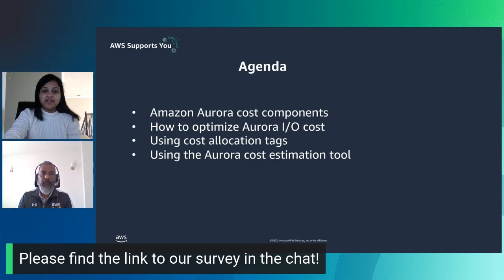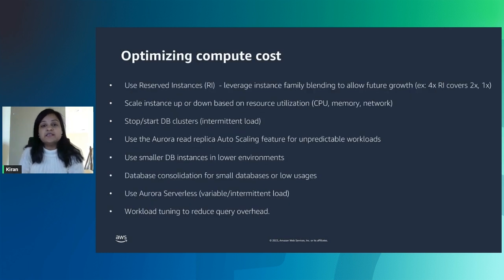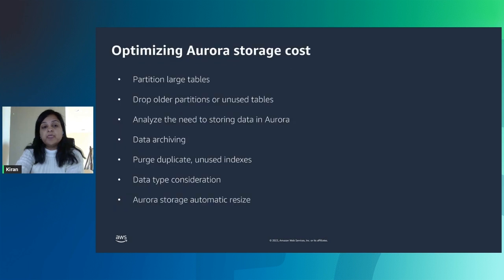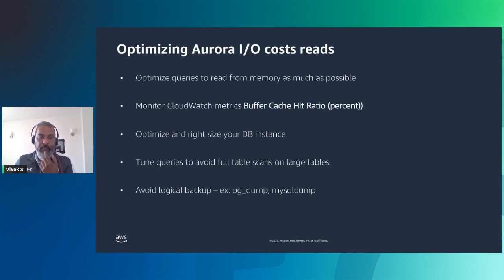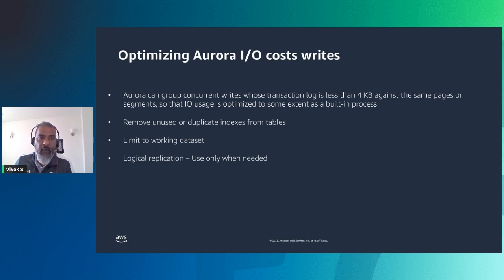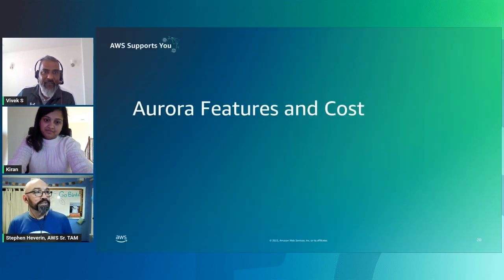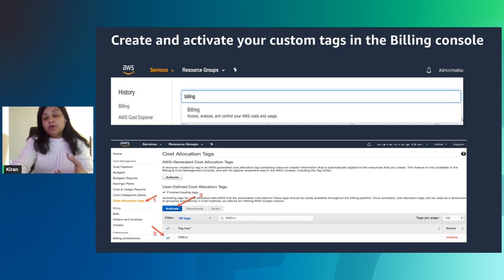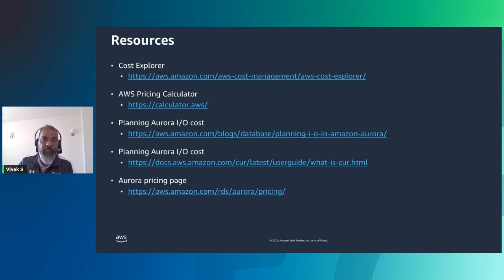AWS Supports You | Diving Deep into Aurora Cost Optimization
AWS Supports You: Diving Deep into Aurora Cost Optimization gives viewers on our channel an overview of Amazon Aurora and best practices to identify and lower your database costs. This episode originally aired on January 23rd, 2023.

Introduction 0:00
Aurora Compute Cost 5:24
Aurora Storage Cost 13:13
Aurora I/O Costs 19:34
Aurora Data Transfer and Backup Cost 28:30
Aurora Features and Cost 33:31
Cost Allocation Tags 36:46
Aurora Cost Estimation Tools 42:12
Conclusion 46:31

Creating Cloudwatch alarms

Automating RDS mysql DB start and stop

Trusted Advisor Cost Optimization checks

Trusted Advisor Overview

Cost and Usage Reporting

Aurora I/O cost optimization blog

Aurora data transfer cost

Cost Allocation Tags